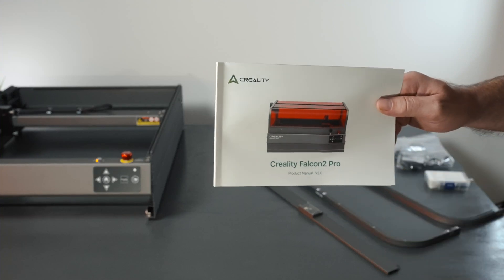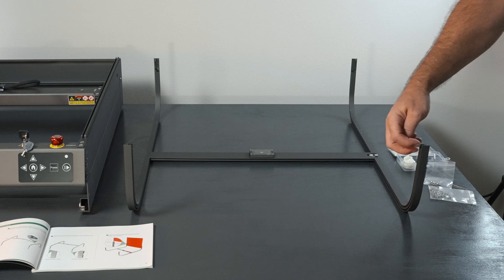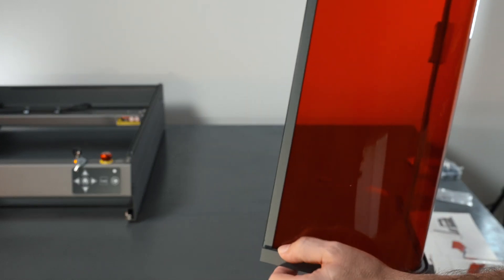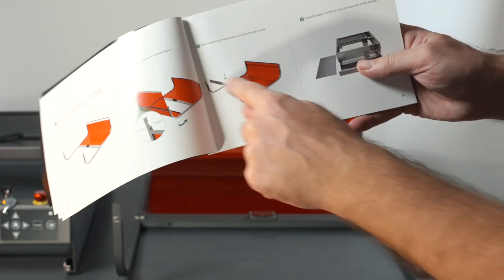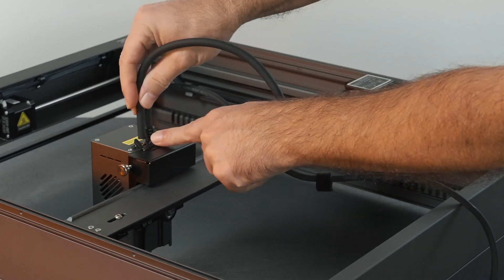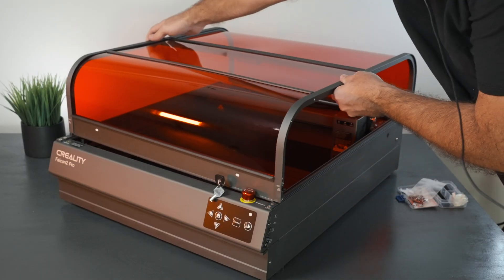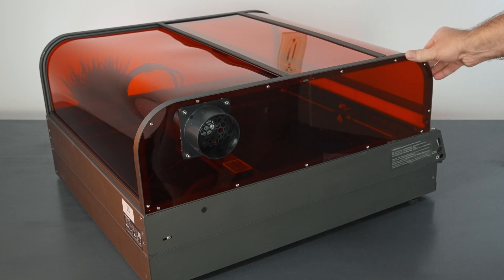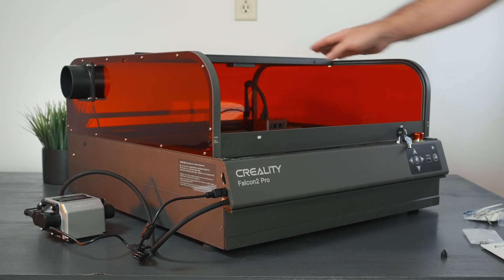Creality Falcon2 Pro - Laser Engraver - Assembly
Putting together the Creality Falcon2 Pro Laser

Creality Laser Engraver Falcon2 Pro 22W, Desktop Diode Laser Cutter and Engraver Machine with Enclosure,Smart Camera,Air Assist,CNC Machine for Wood Acrylic Leather

Class 1 Safety Machine
The Falcon 2 Pro is a certified Class 1 cutting and engraving machine that prioritizes safety for users of all levels, from beginners to professionals. Featuring a fire-resistant metal enclosure and an integrated auto-stop function, It will automatically stop working when the enclosure is opened or the bottom drawer is removed.

Competitive Performance
The Falcon 2 Pro 22W laser machine can effortlessly cut through 15mm wood and 10mm dark opaque acrylic in a single pass, saving you up to 50% of time compared to other machines. With a cutting speed exceeding 500mm/s, this machine offers precise engraving and cutting for a variety of materials, making it ideal for small businesses seeking high performance.

Built-in HD Camera
The engraveing machine has a built-in high resolution camera, which would make all operations and procedures more visualized. It can even work in batches for both engraving and cutting to improve your work efficiency but it got to be connected to the LightBurn.. The camera automatically scans drawings without the need for separate design software, intelligently extracting patterns from the surface of any objects you desire to work on.

Enclosed Enclosure and Exhaust System
Equipped with a high-performance exhaust system, the Falcon 2 Pro enclosure works in conjunction with the exhaust fan to effectively filter and exhaust smoke and dust generated during the engraving process. This not only eliminates the need for protective glasses during operation but also reduces noise levels for a more comfortable working environment.

Free Professional Software
The Creality Falcon Design Space is specially designed for Creality laser engraver that compatible with Windows and macOS. also you can use the LaserGRBL (free) and Lightburn (paid).

Official After-sales Service
Our engraver was pre-assembled for quick usage which is friendly for beginners.We have uploaded installation video on Listing, which can clearly guide you to install and use the engraving machine, at the same time, you can email us at any time when you encounter problems.We provide lifetime technical support,12-month warranty and 24-hour professional customer service.

The laser class：class 1, output power level: 22000mW